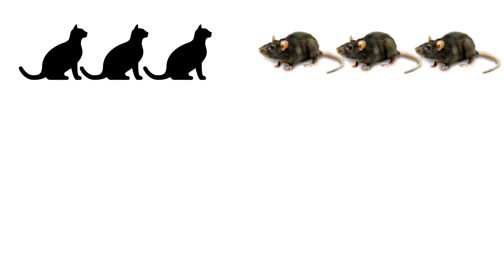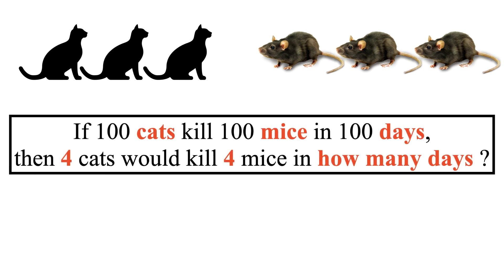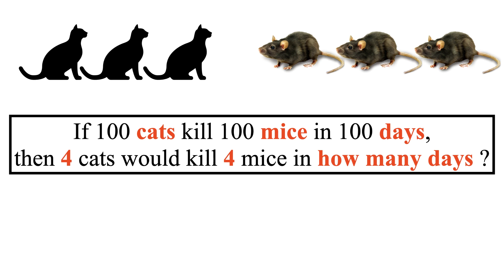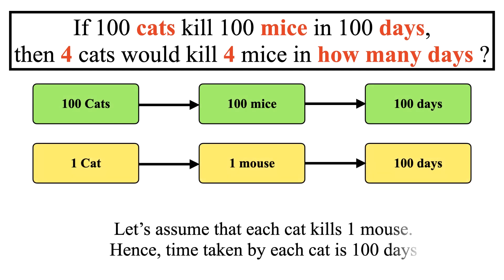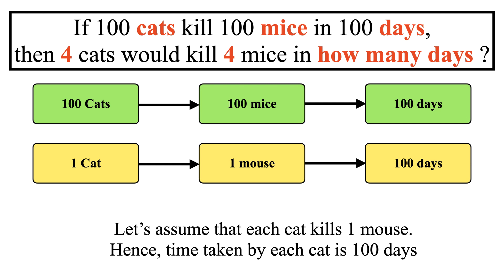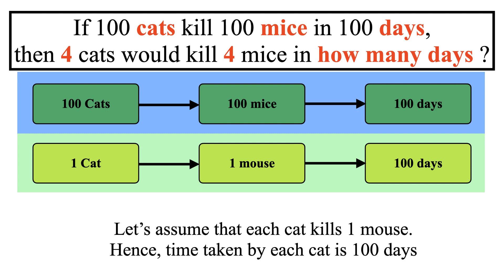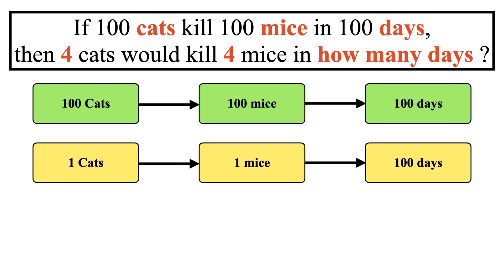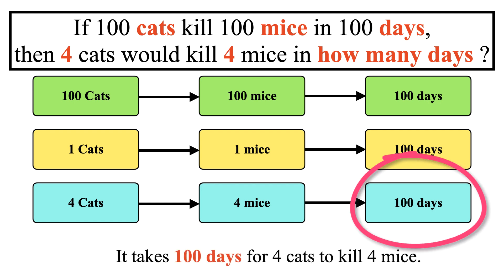If 100 Cats kill 100 Mice in 100 days, then 4 cats would kill 4 mice in How Many Days ?